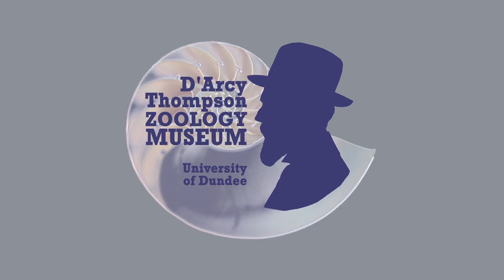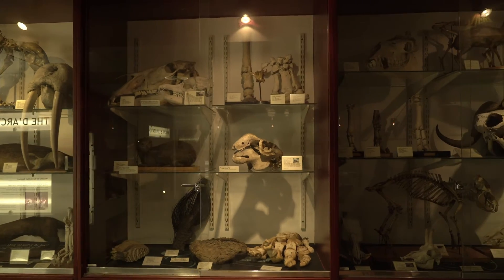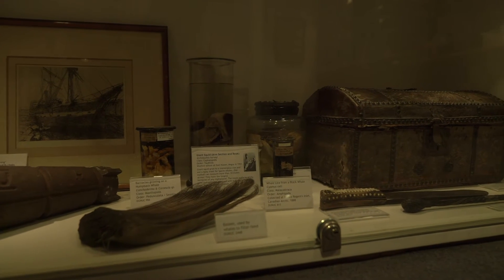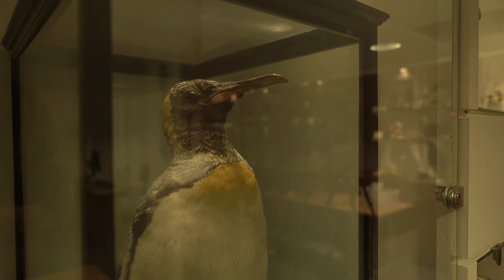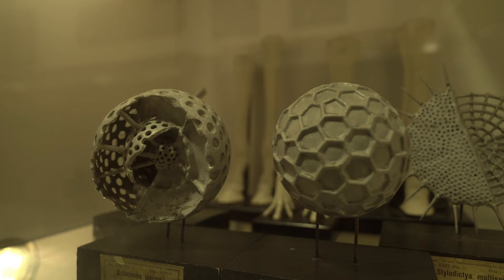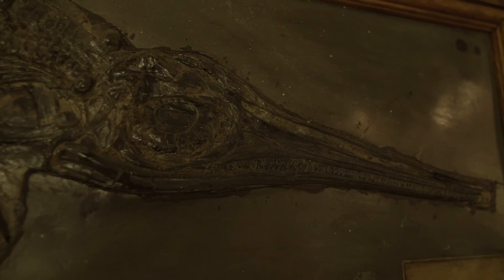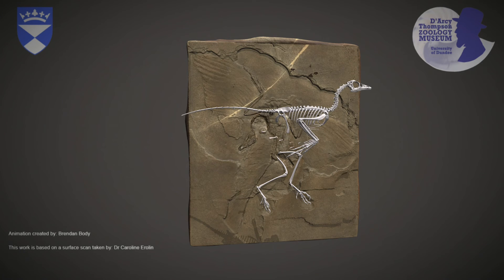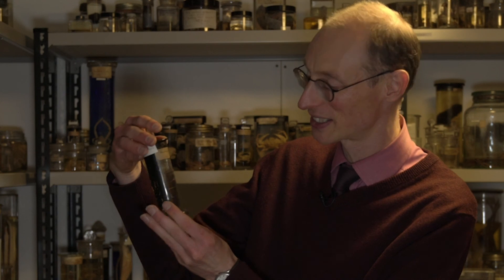The D'Arcy Thompson Zoology Museum - a short introduction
Curator Matthew Jarron gives a brief introduction to the D'Arcy Thompson Zoology Museum at the University of Dundee. Among the specimens on show is the King Penguin presented by Ernest Shackleton after one of D'Arcy's former students, Alister Forbes Mackay, accompanied Shackleton on his Nimrod expedition. There are also specimens of various extinct animals, including an ichthyosaur fossil and a thylacine skull.
The film was made in October 2020, filmed and edited by Dr Alice Watterson, originally for students on the Scientific Illustration & Visualisation module at Duncan of Jordanstone College of Art & Design.